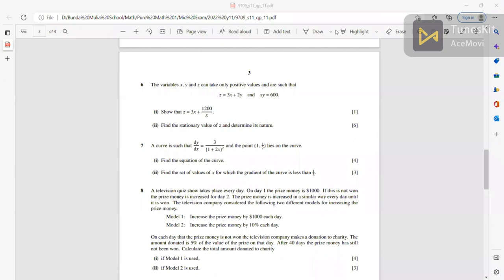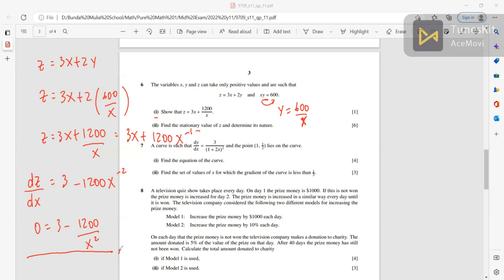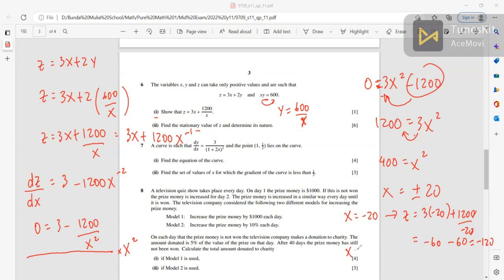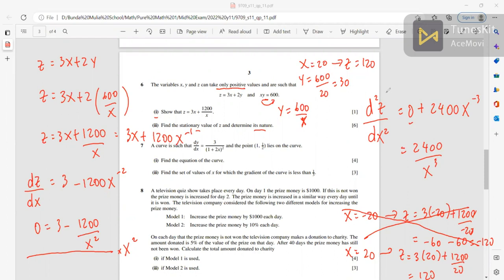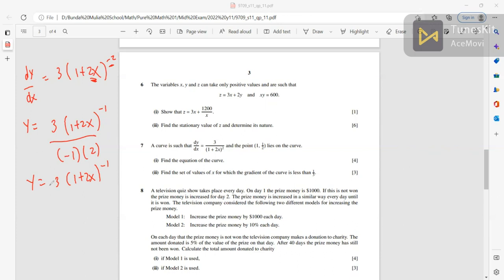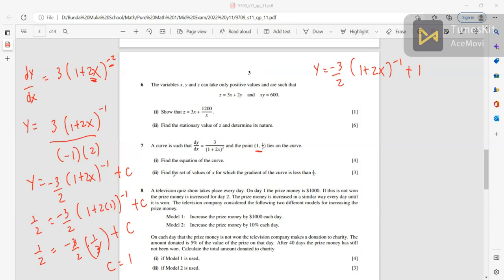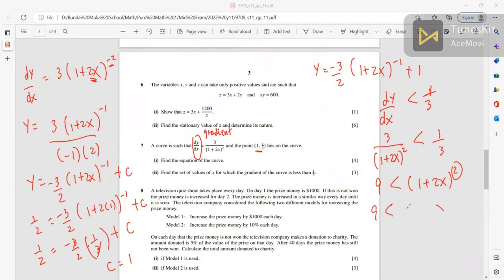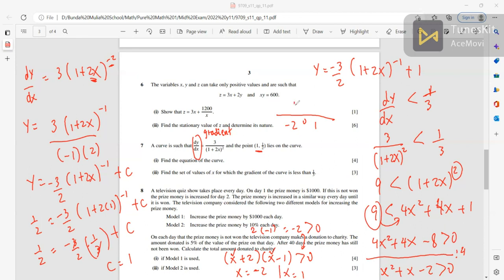Past Paper 1 Math As Level 9709/11/M/J/11 PART 2